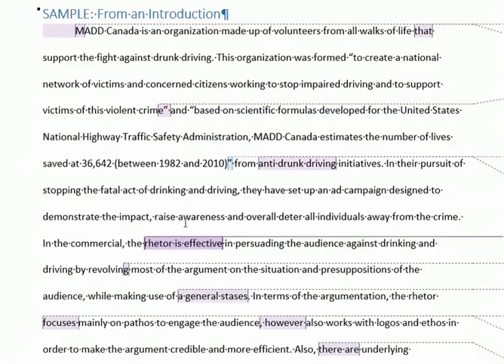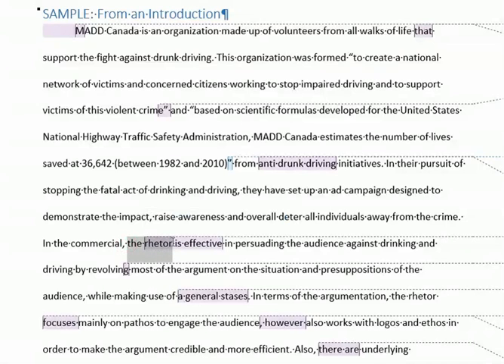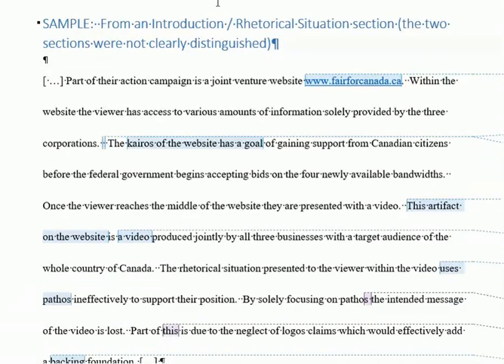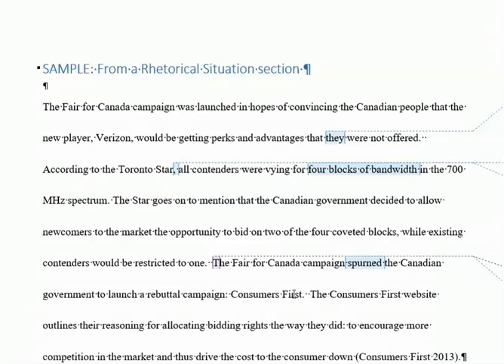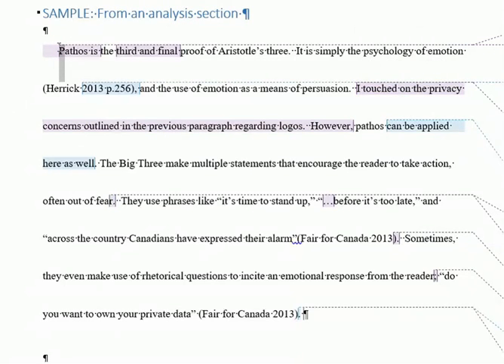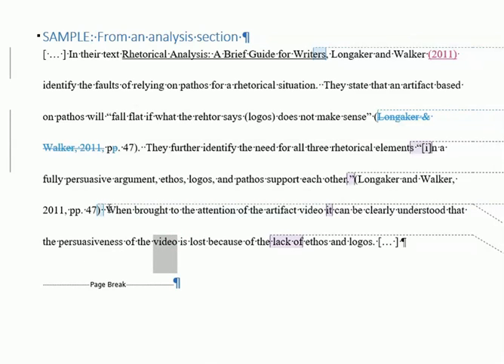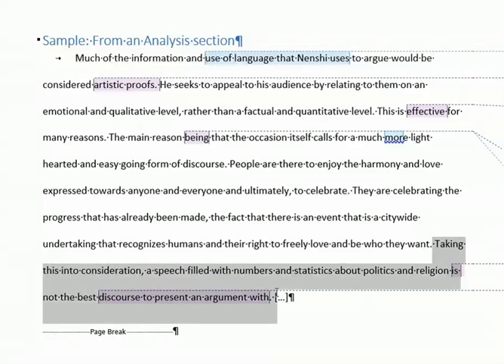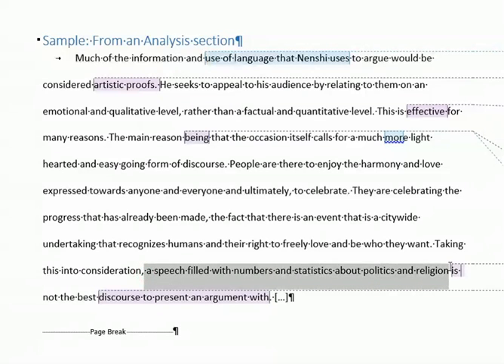469: Revising Your Essay for its Content and Argument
This video goes over short excerpts from anonymous rhetorical analyses to discuss how to avoid common types of problems. The video focuses on content (ideas, key terms) and argument (including sentence-level clarity and logic).